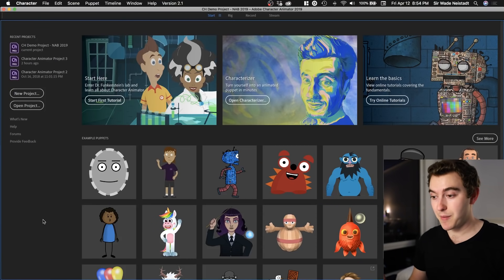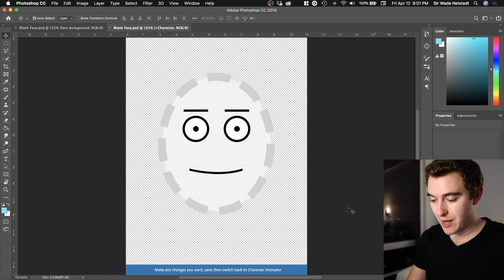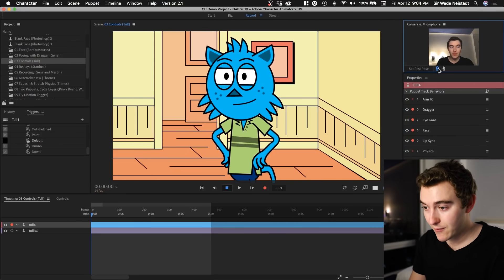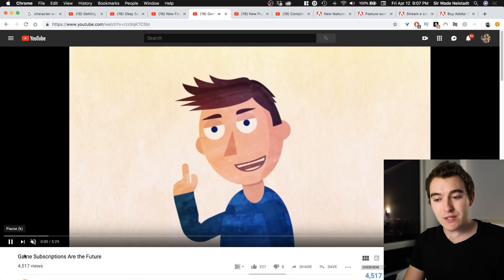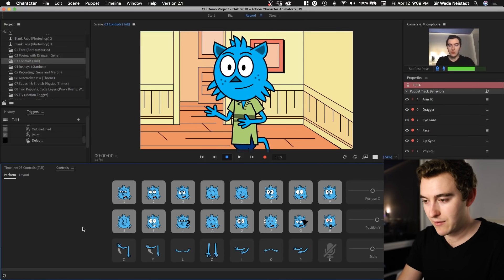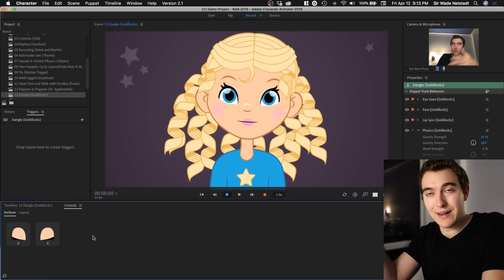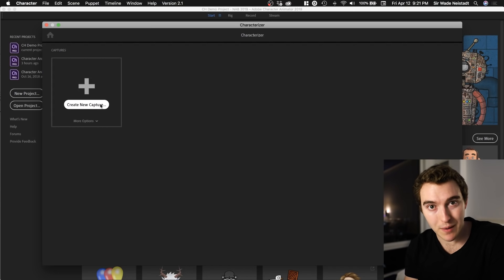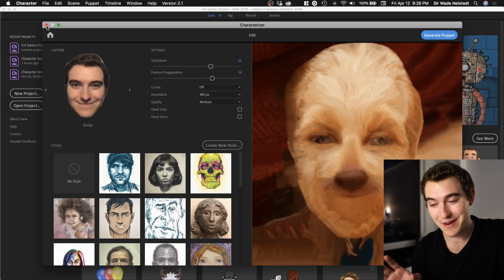How to Make 2D Animation Quickly & Easily!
To get started with 2D Animation, check out Adobe Character Animator

It's a great animation software to start creating your own animated characters and stories without a ton of experience!